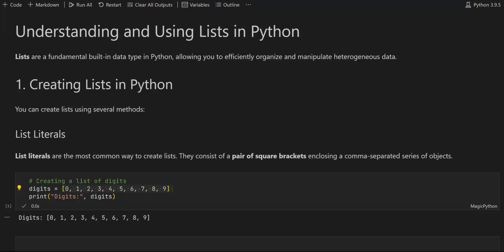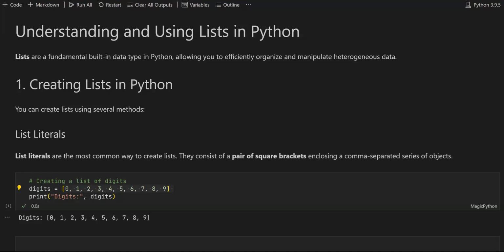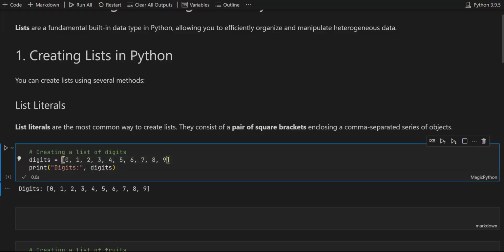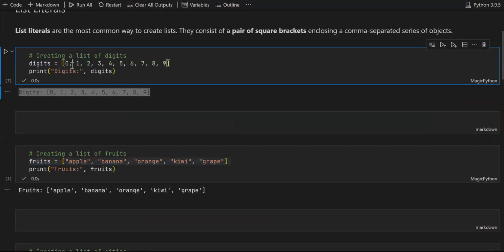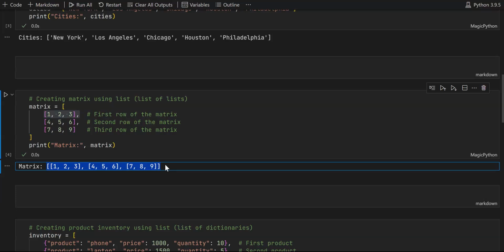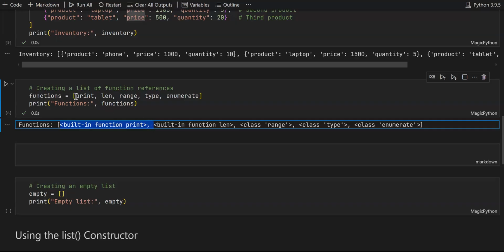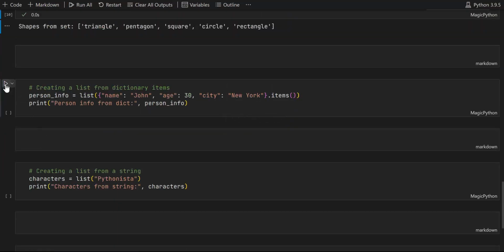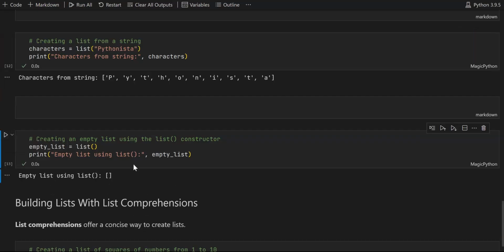Mastering Python Lists: The Ultimate Beginner's Guide (Part 1)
Are you new to Python or looking to sharpen your programming skills? This playlist will be your ultimate guide to mastering Python lists! Lists are one of the most fundamental and versatile data structures in Python, and we’ll explore everything from basic operations to advanced techniques.

✔️ What are Python lists and how they work
✔️ Creating lists with different methods
✔️ Accessing and modifying list items
✔️ Using slicing to extract sub lists
✔️ Dynamic list manipulations (adding, removing, and replacing items)
✔️ Nested lists and handling complex data structures
✔️ Leveraging list comprehensions for cleaner and faster code
✔️ Advanced list operations like sorting, filtering, and combining

Enjoyed this content? Let us know if you have any questions or want us to cover other topics in future videos!